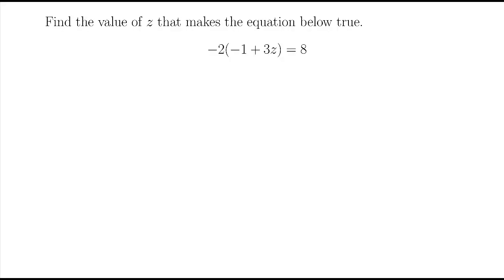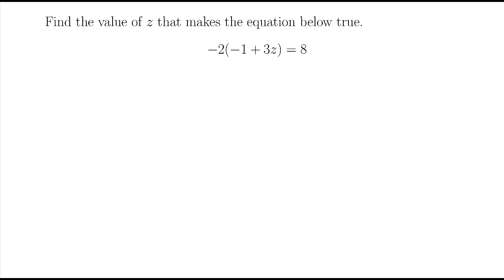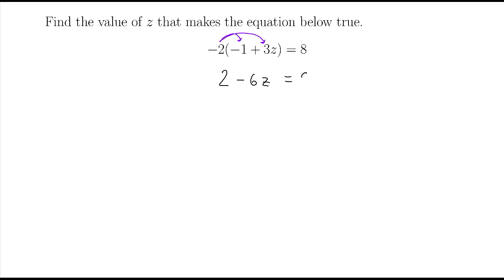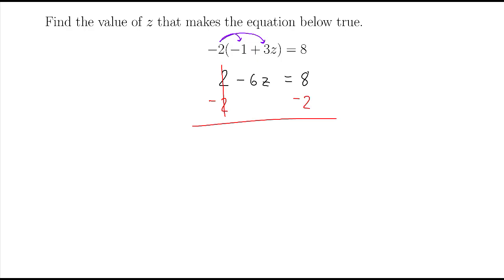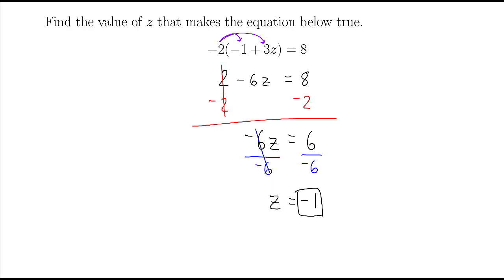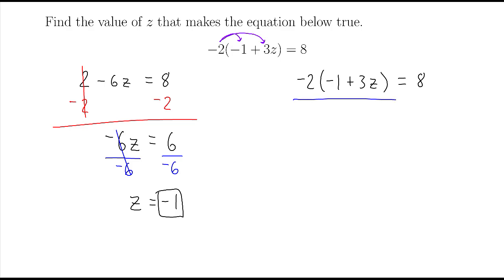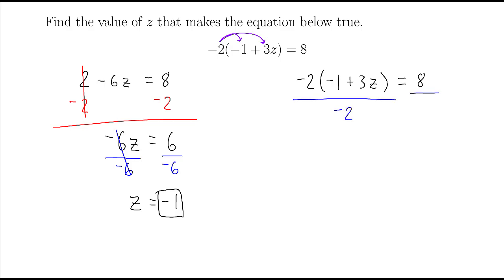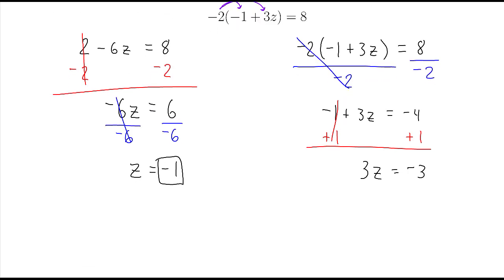2.5 Solve Equation with Distribution on Left